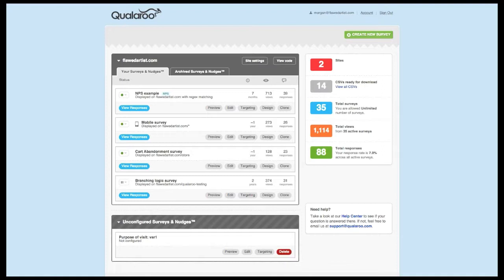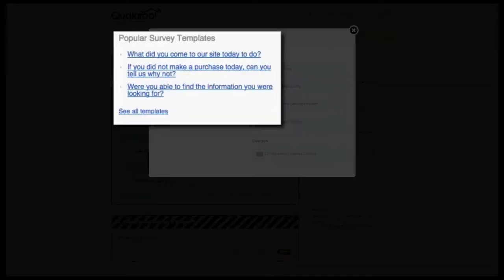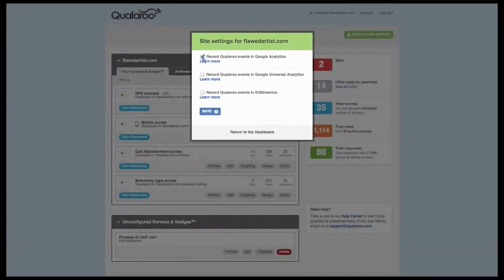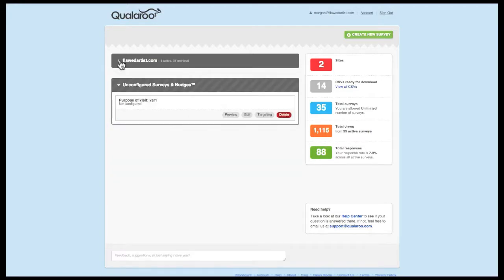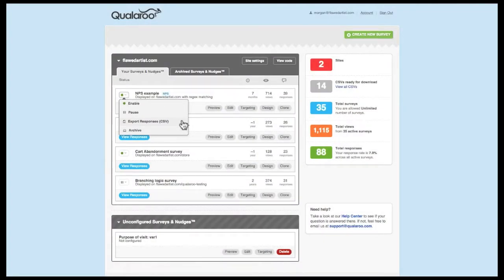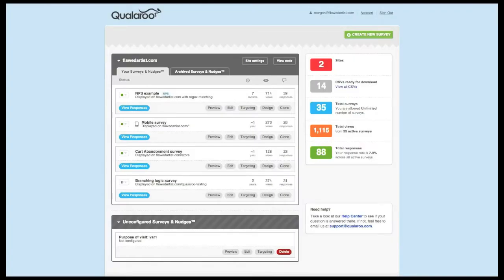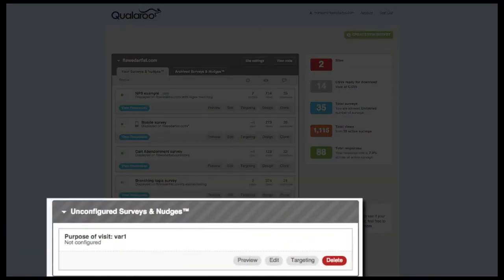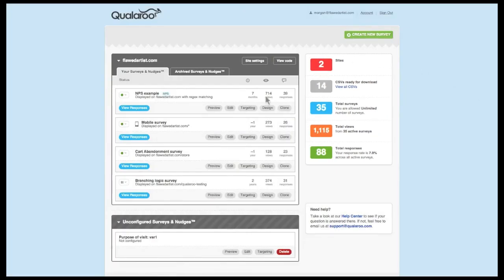Understanding the Qualaroo Dashboard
Our first video in our onboarding series where we walk you through all aspects of the Qualaroo product.